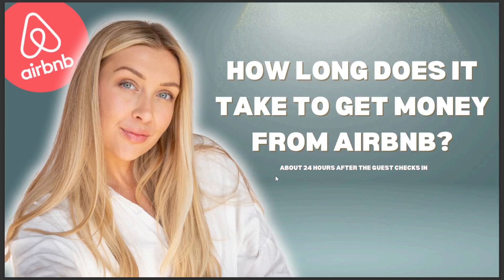HOW LONG DOES IT TAKE TO GET MONEY FROM AIRBNB